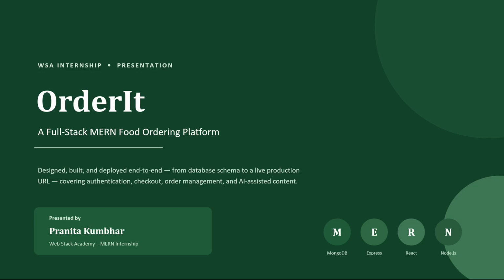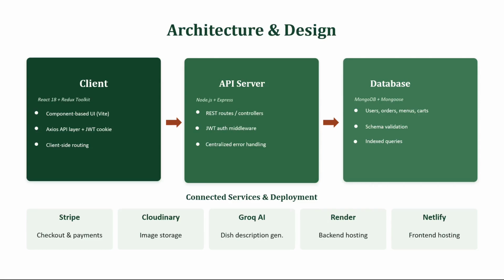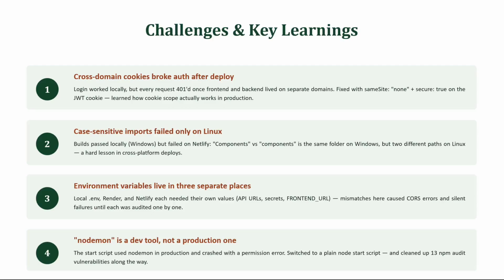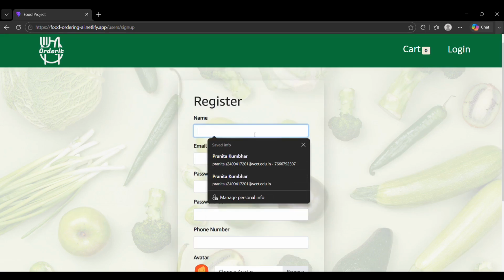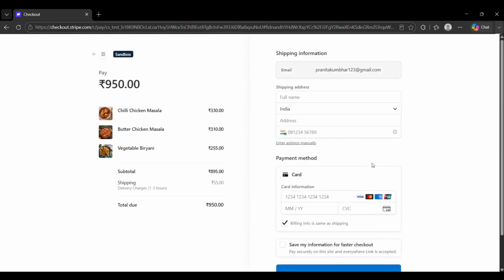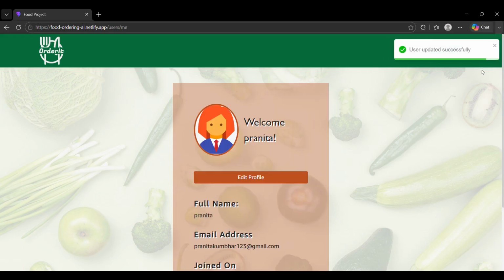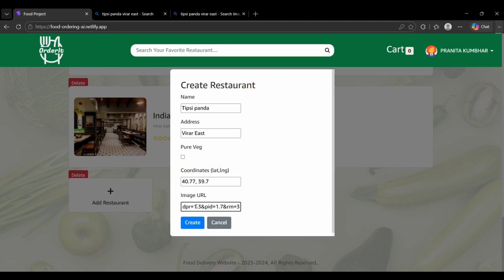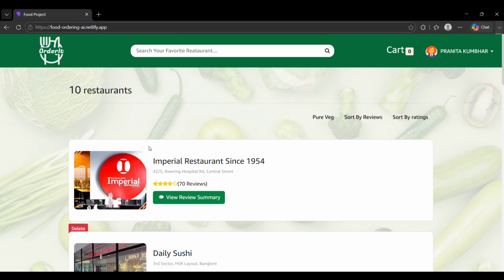Food ordering Project 1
OrderIt is a full-stack food ordering web application built using the MERN stack (MongoDB, Express.js, React, and Node.js) as my final project for the Web Stack Academy internship.

In this video, I walk through the complete project — starting with a presentation covering the goals, architecture, and technology decisions behind the app, followed by a full live demo of the deployed website, shown from both a regular user's perspective and an admin's perspective.

🔹 What OrderIt includes:
- Secure JWT authentication with HTTP-only cookies
- Restaurant & menu browsing with live search
- Persistent shopping cart with Stripe-powered checkout
- Order creation, history, and status tracking
- Cloudinary-based image uploads for avatars & dishes
- AI-generated food item descriptions using Groq
- Role-based admin controls (manage restaurants, menus & items)
- Fully deployed live — backend on Render, frontend on Netlify

🔹 Tech Stack:
MongoDB • Express.js • React • Node.js • Redux Toolkit • Stripe • Cloudinary • Groq AI • Render • Netlify

⏱️ Timestamps:
0:00 – Introduction
1:30 – Project Overview & Internship Goals
3:00 – Requirements & the MERN Stack
4:30 – Architecture & Design
6:00 – Challenges & Key Learnings
7:30 – Live Demo: User Walkthrough
14:30 – Live Demo: Admin Walkthrough
19:00 – Conclusion

(Adjust the timestamps above to match your actual video once you check where each section falls.)

This project was built as part of the Web Stack Academy MERN Stack Internship.